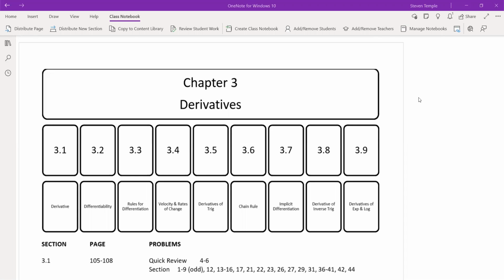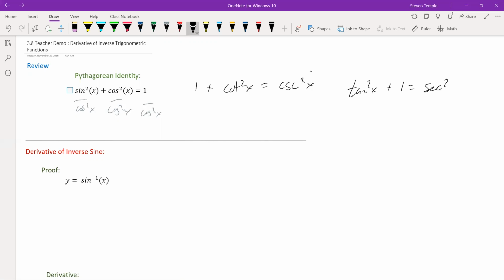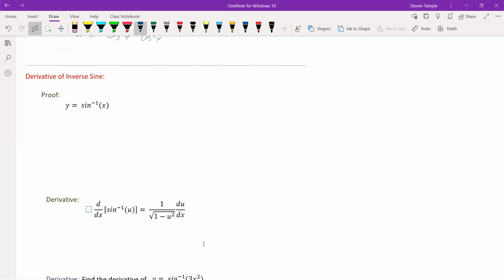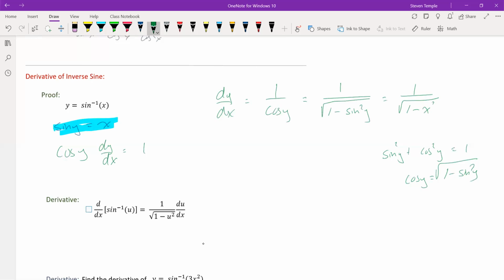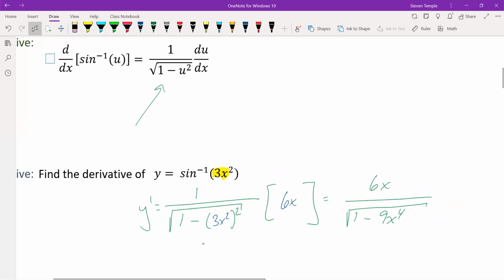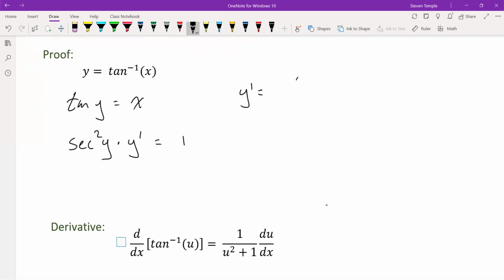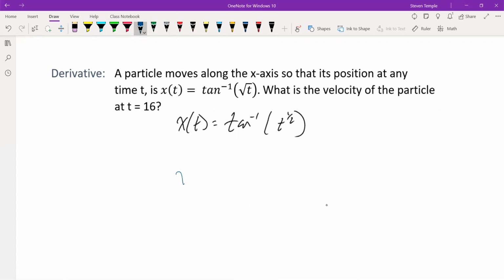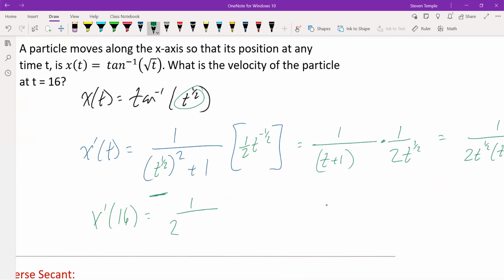3 8 Tutorial Inverse Trig